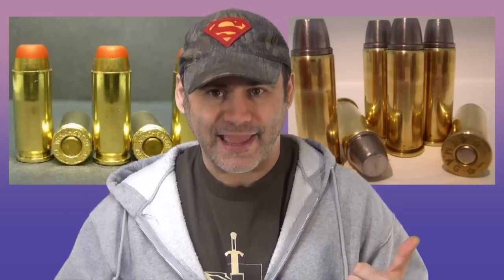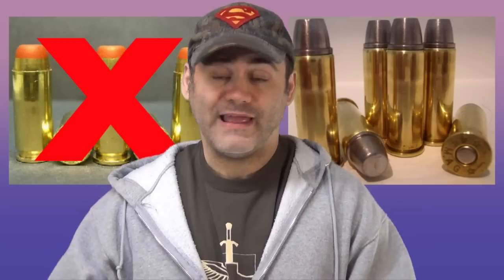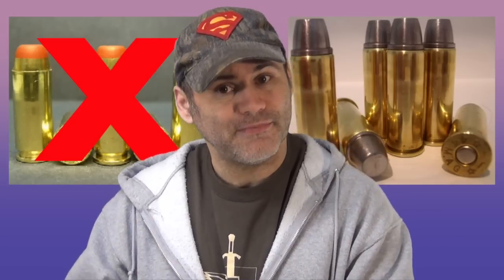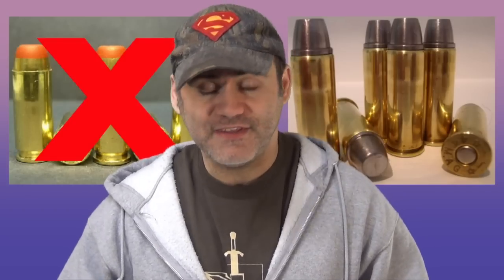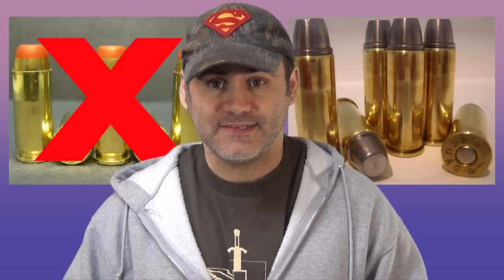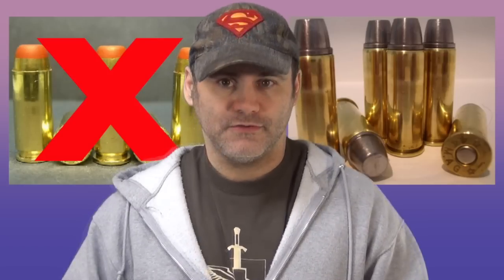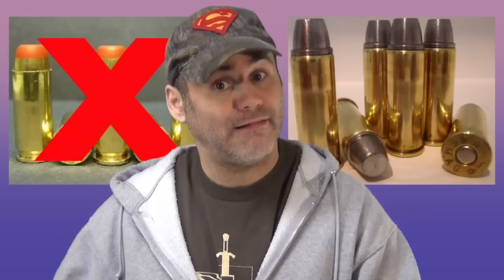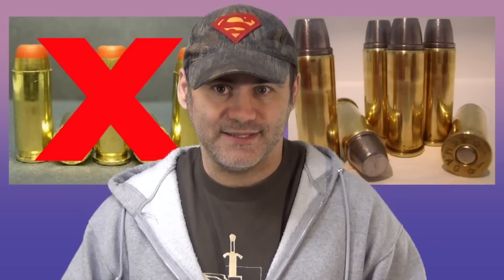10mm vs. .44mag (Are You Kidding Me With This?)